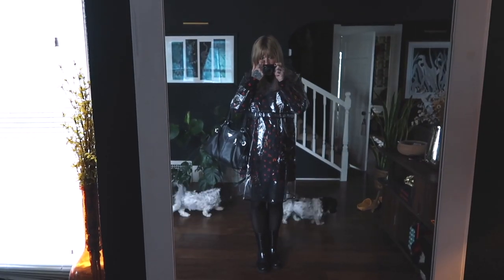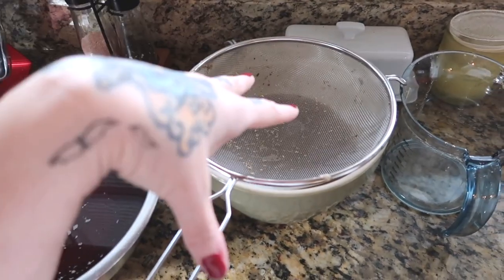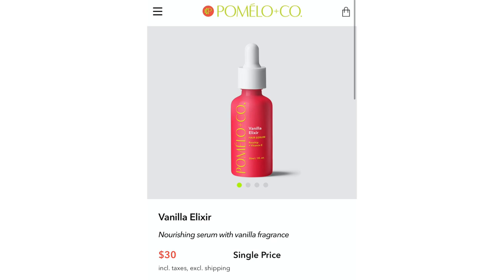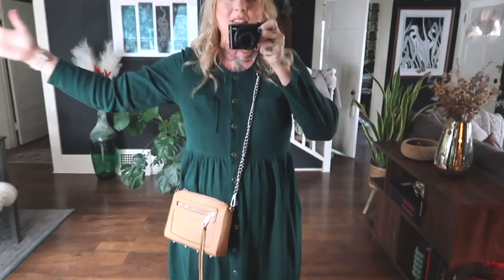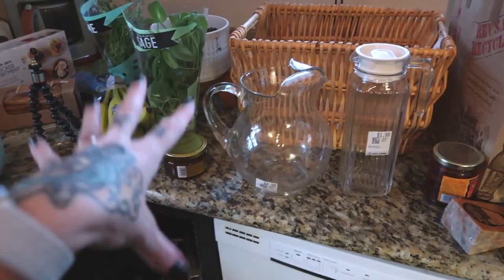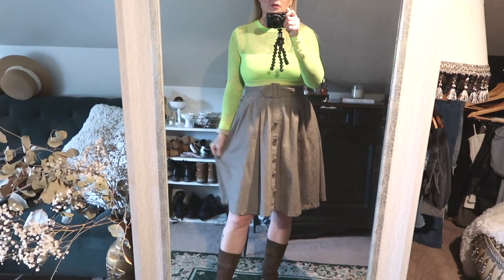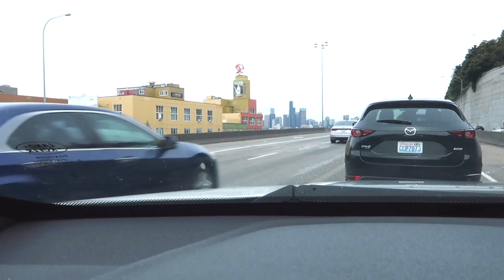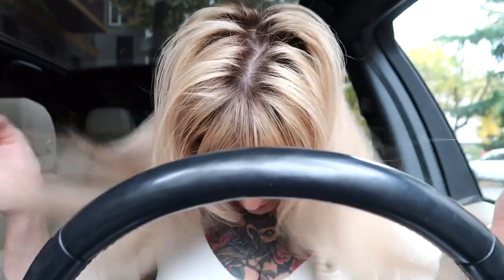Winter Prada Faves & Gals Weekend Hangs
Such a fun weekend with my pal Rebecca, my cup is full! Thanks to Nicole at WCW for the henna brow lesson.  Looking forward to trying it out on some clients.

✦ Mentions ✦